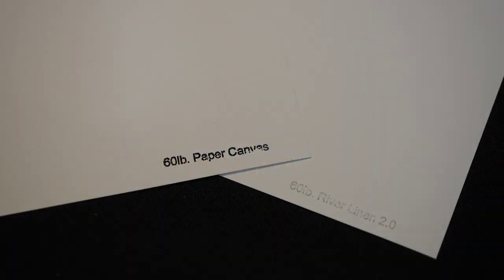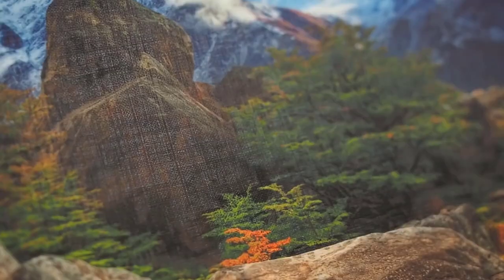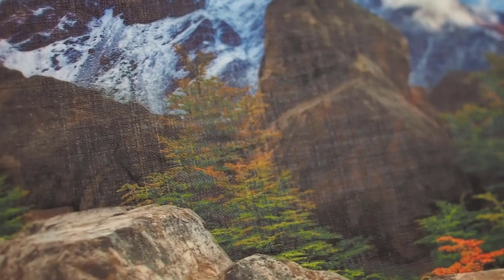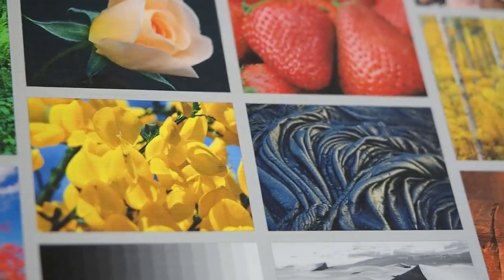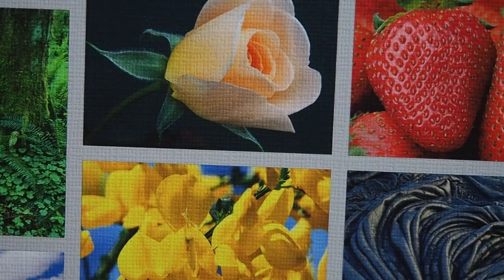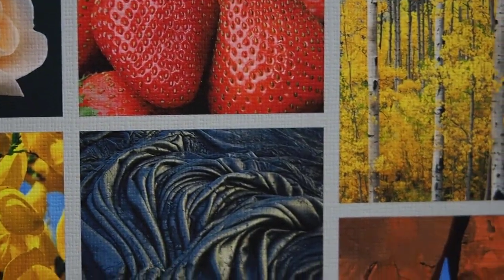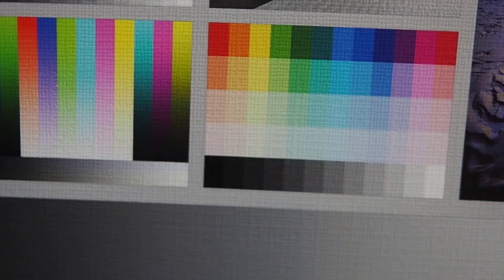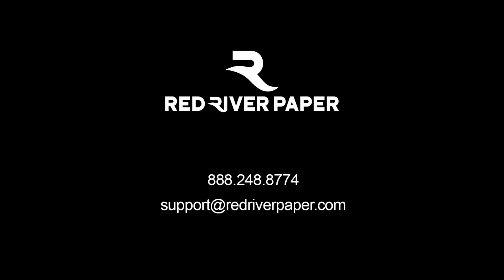Textured Matte Paper: Paper Canvas and River Linen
Here is a quick video to see the differences between 60lb. Paper Canvas and 60lb. River Linen.

Both are textured matte papers that are archival and ideal for art prints, photography, greeting cards, and more!